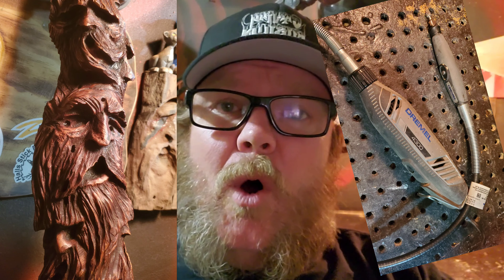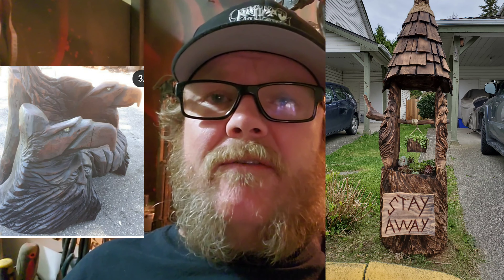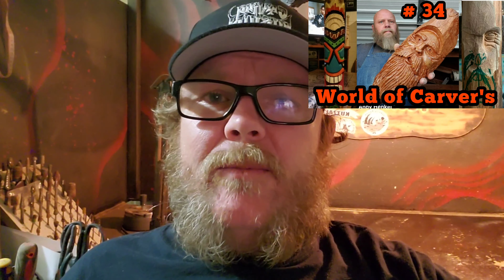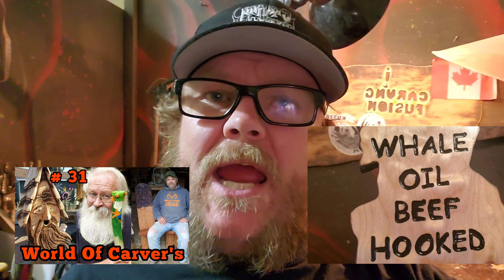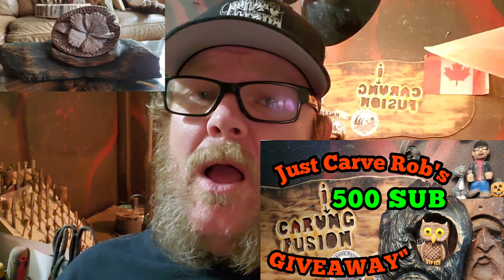A Brief talk about why I created this channel & Welcome. CHNL TRAILER.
You can learn all types of POWER CARVING on this channel, TOOLS, BURRS, HOW TO,